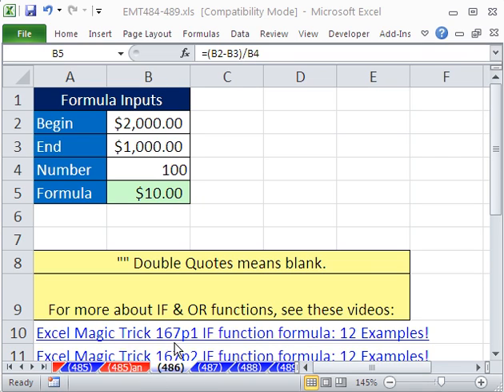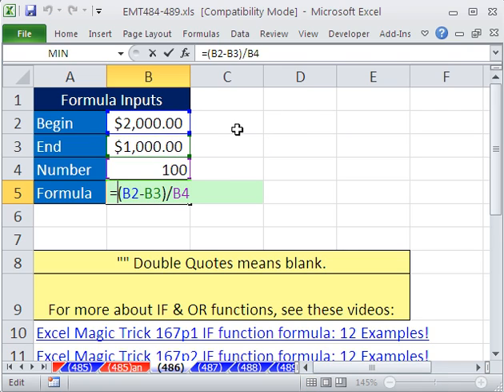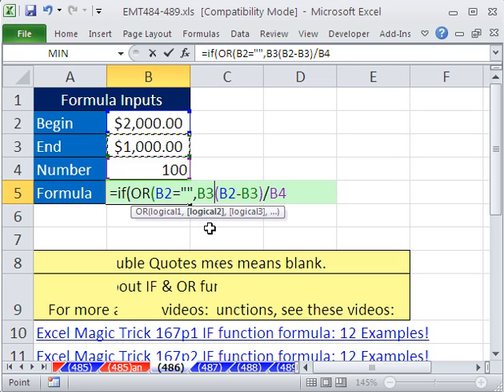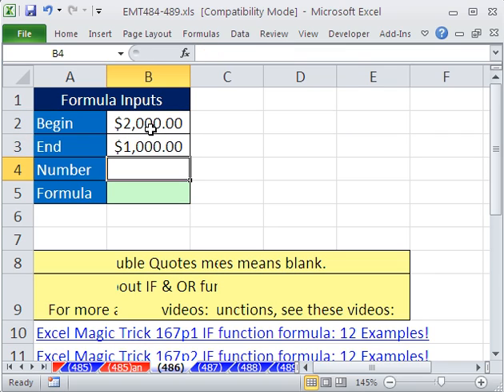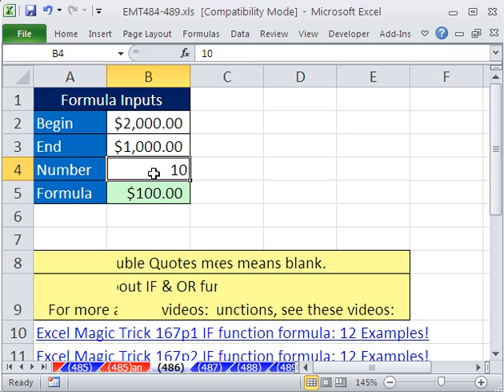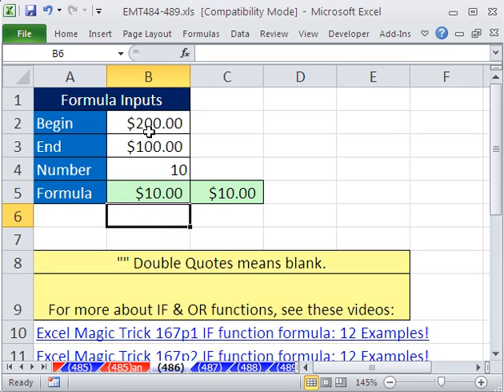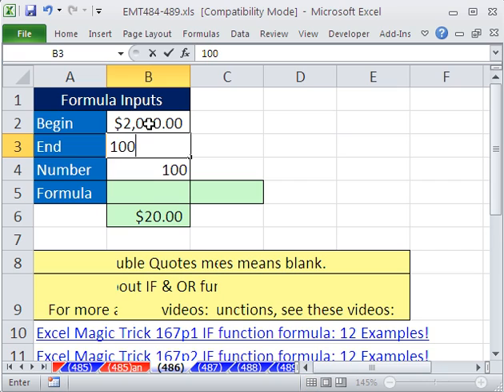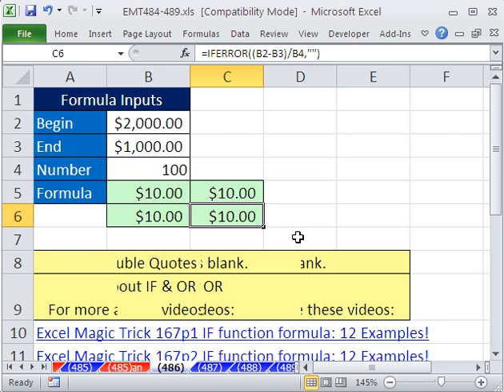Excel Magic Trick 486: Avoid DIV/0! Error in Formula 4 Examples (Divide By Zero Error)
See how to avoid the Divide By Zero Error in formula when formula input cells are blank using:
1)IF and OR functions check to see if THREE cells are blank
2)IF and OR functions in array formula check to see if THREE cells are blank
3)IF and OR functions check to see if ONE cell is blank
4)IFERROR function 2007 and 2010 Excel
Avoid Divide by Zero Error DIV/0!

Also see this video title:

Excel Magic Trick 333: DIV/0! Error IF & ISERROR or IFERROR functions